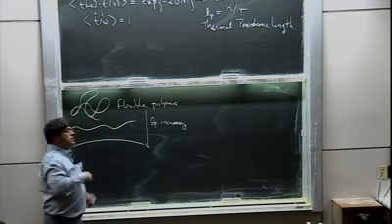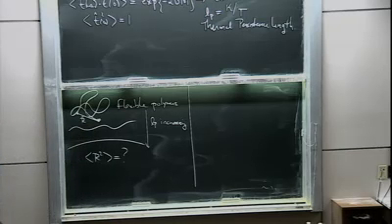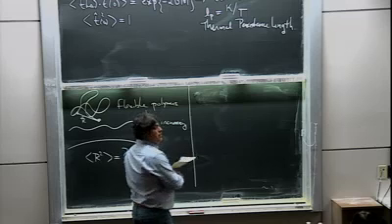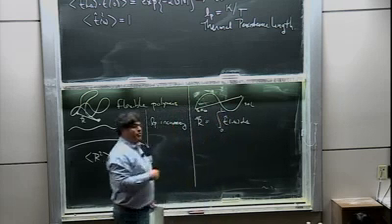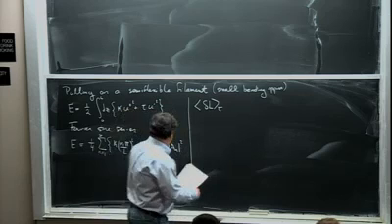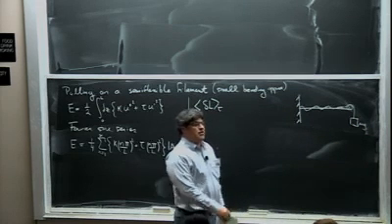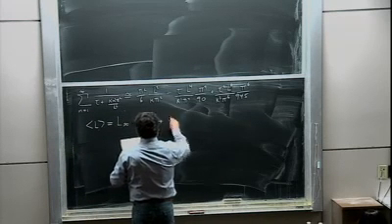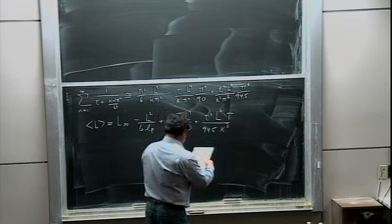July 6 Alex Levine